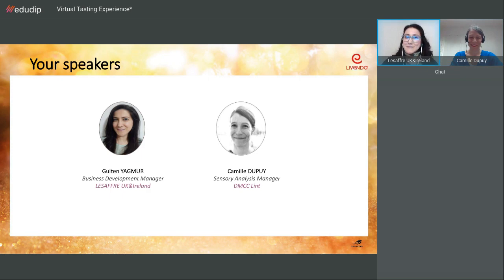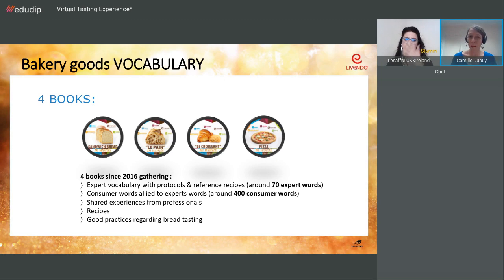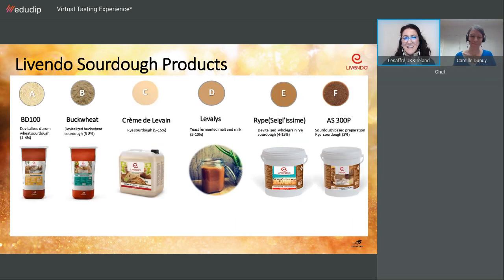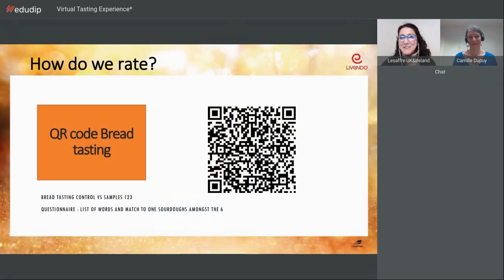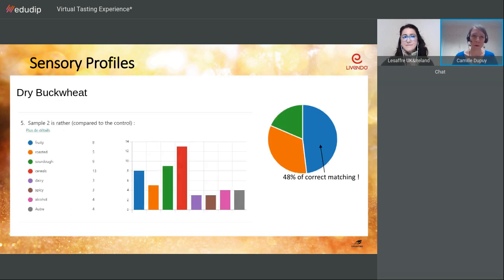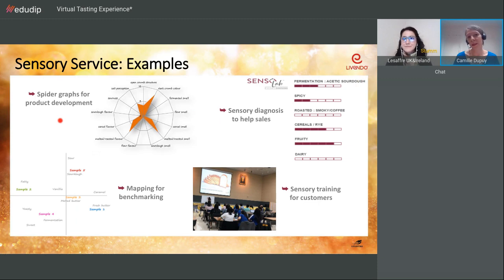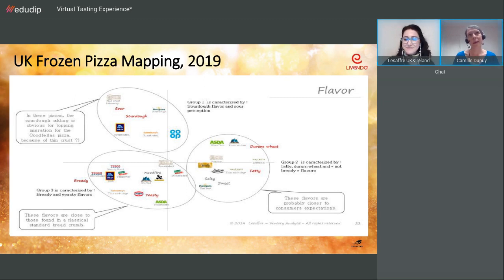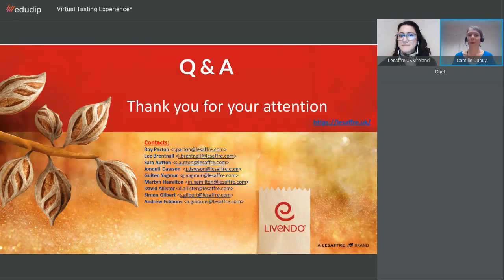Virtual Tasting Experience - Sensory Analysis Webinar by Lesaffre UK & Ireland - February 2021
On the 25th of February, Lesaffre UK and Ireland presented their first ever virtual sensory analysis webinar. The aim was to help customers improve the organoleptic quality of their products. Participants received a sensory pack containing bread samples and sourdoughs to help to train the senses and increase their bakery goods vocabulary. Do not worry if you missed out, we will be looking to repeat a similar experience later in 2021.
and learn more about the tasting experience.